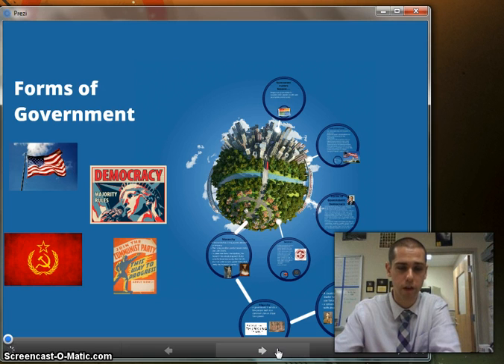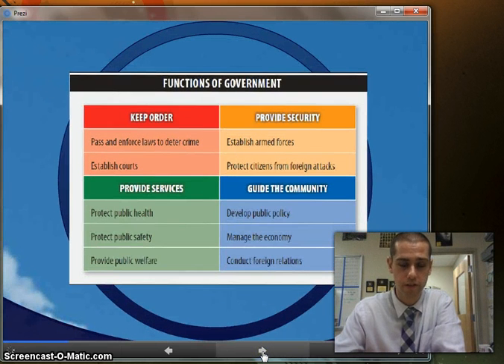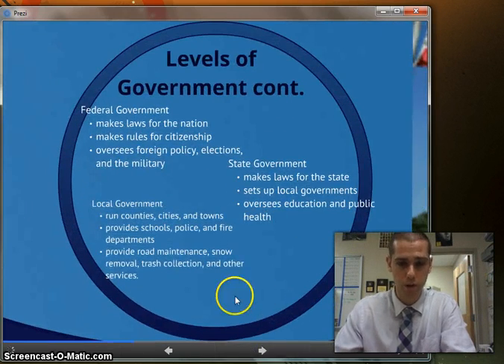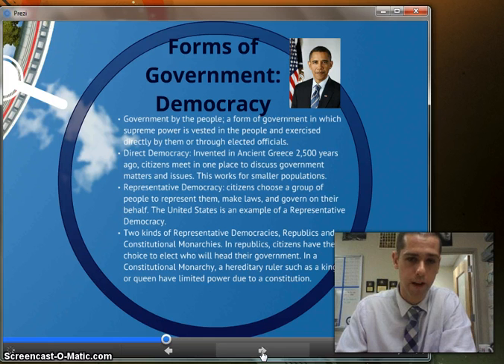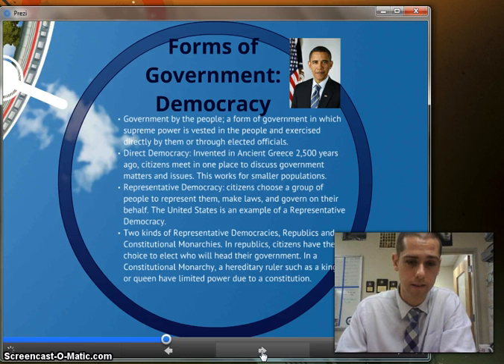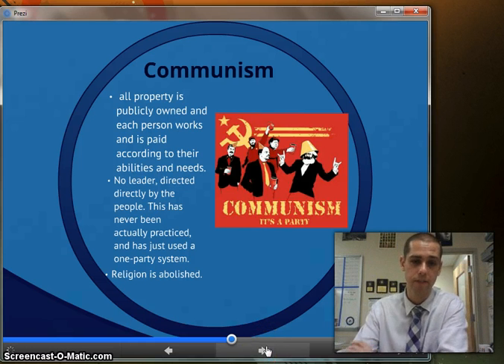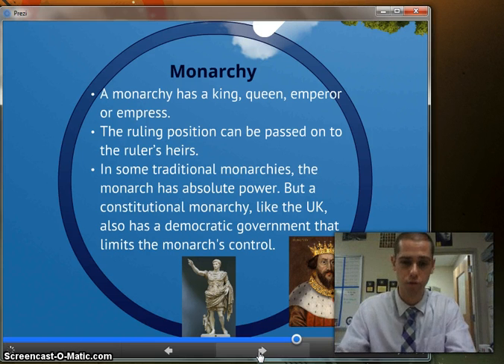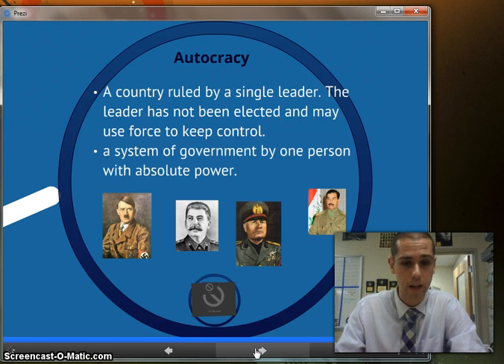Forms of Gov